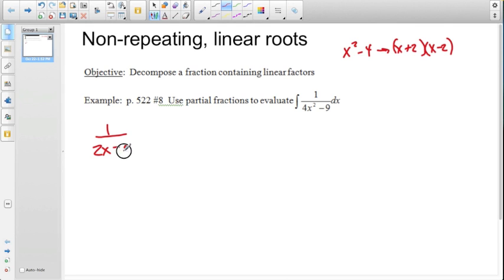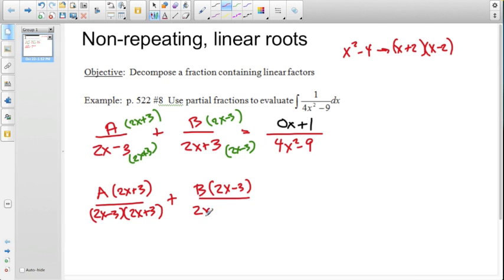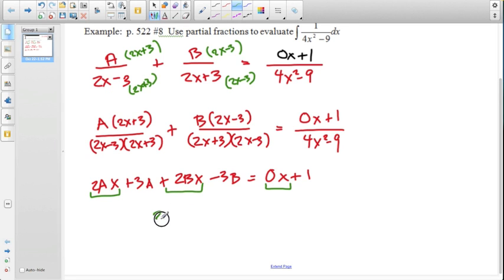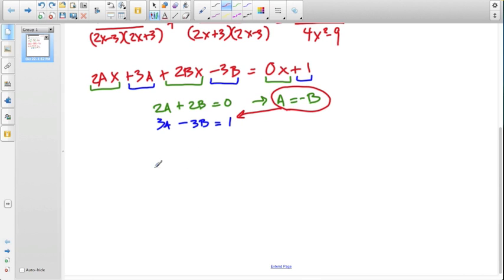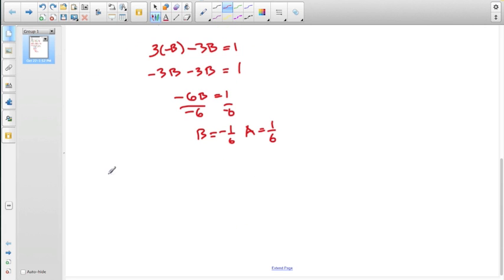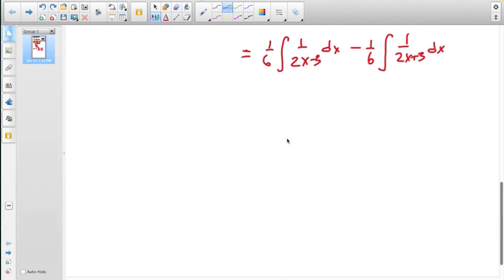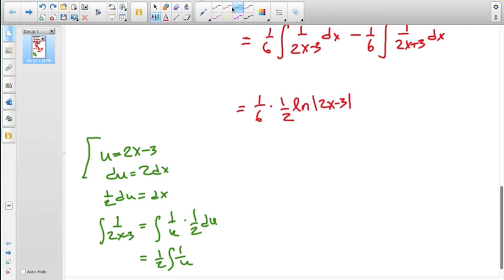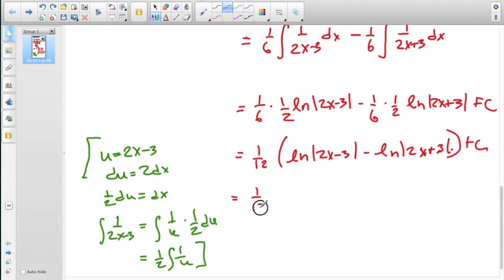APBC 8-5 Partial Fractions (Part 2)